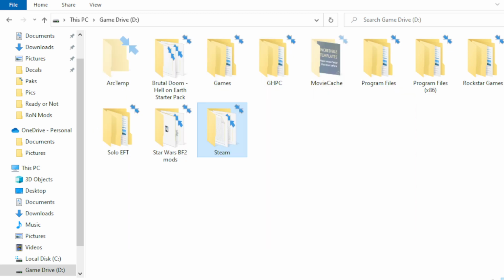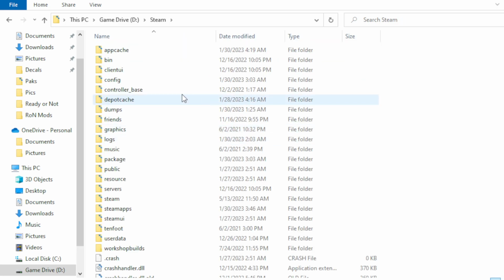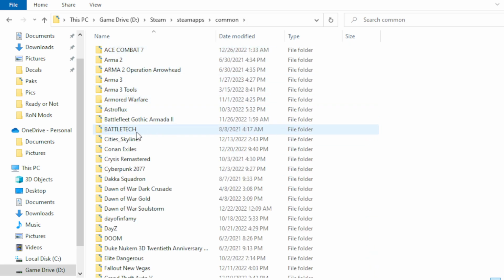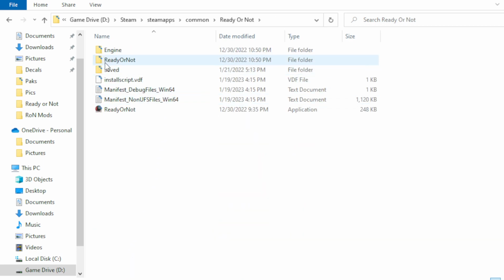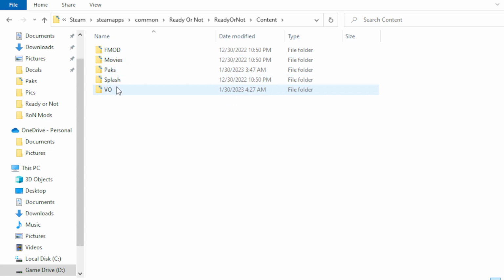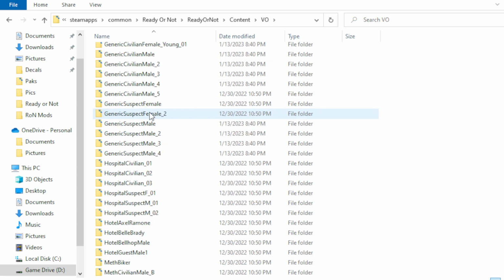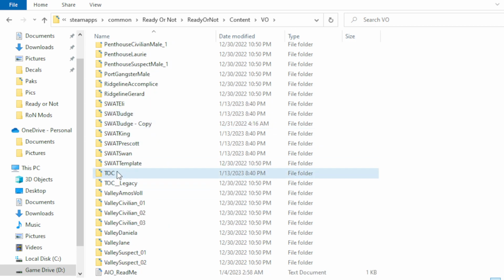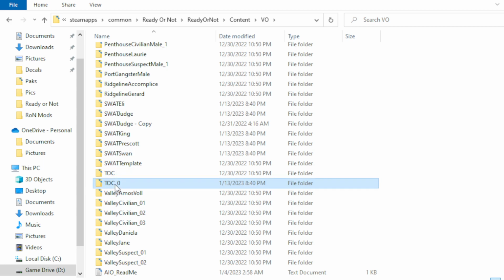Ready or Not Tutorial - The Return of Legacy TOC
I got a bit of a Ready or Not tutorial here today. So personally, I am not overly fond of the modern TOC voice over in RoN and I found a way to return the old school Gigachad TOC voice over.